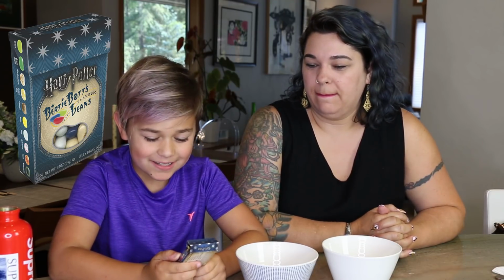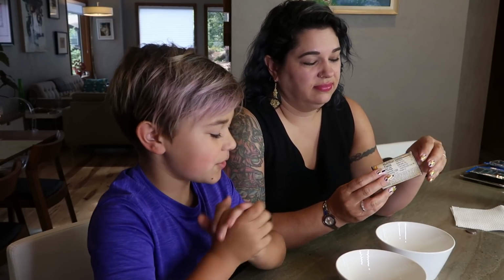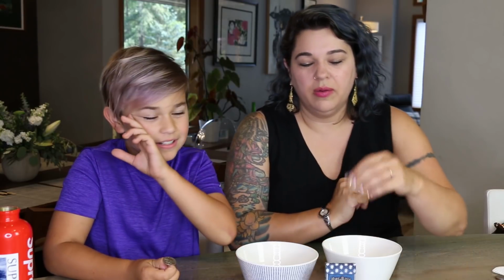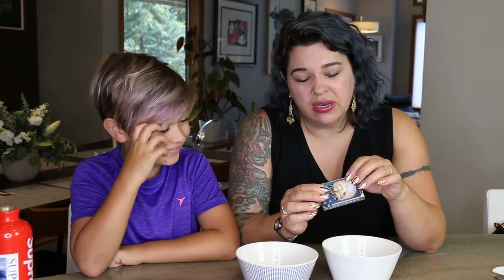Harry Potter BERTIE BOTTS Challenge With My MOM